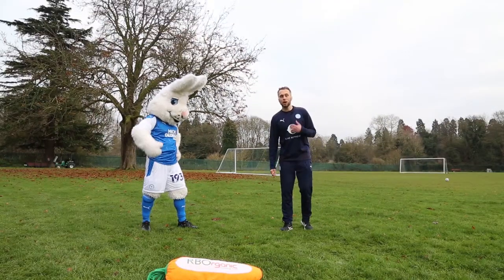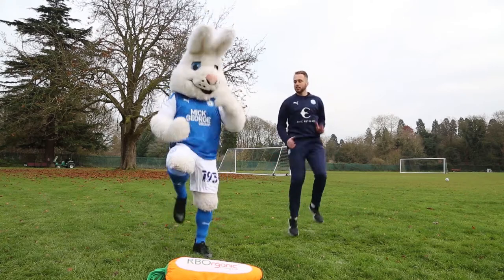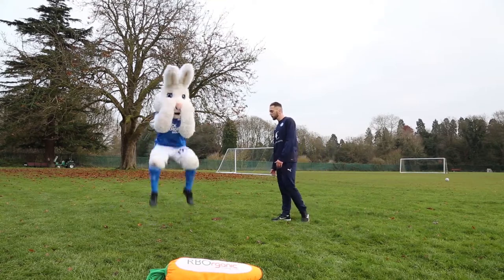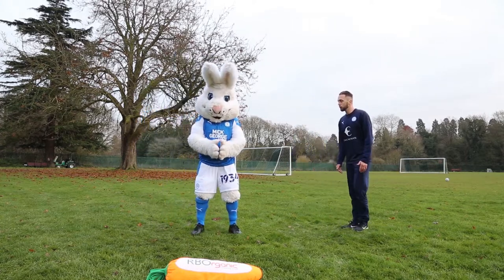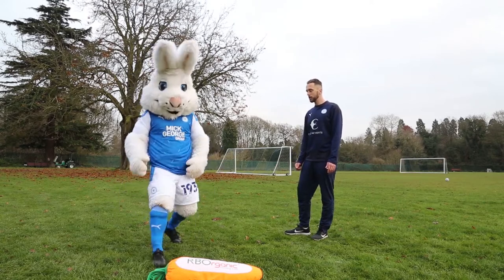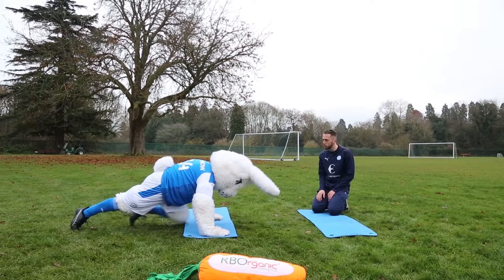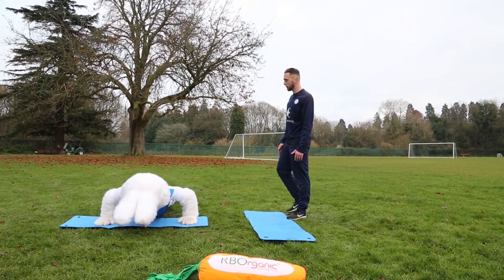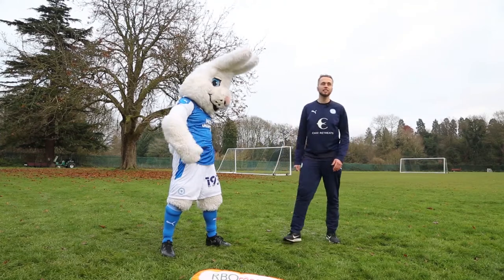PE With Peter - episode 4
With children breaking up from school for the Christmas holidays, the football club are delighted to bring you a short series aimed at Primary School children to keep them fit and healthy during the festive period featuring our hugely popular mascot Peter Burrow.

PE with Peter will be back here at 9.30am on Boxing Day (to burn off all those carrots eaten on Christmas Day!).

Peter is joined by Academy Sports Scientist James Baum for the sessions which last for around eight minutes for each edition and encourages children to participate in some simple exercises to stay fit, as well as having some fun!